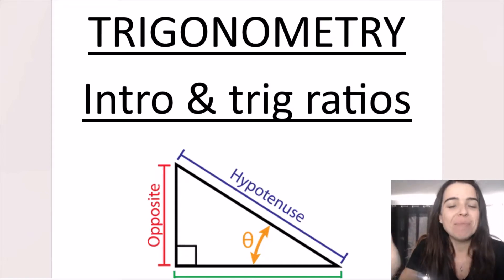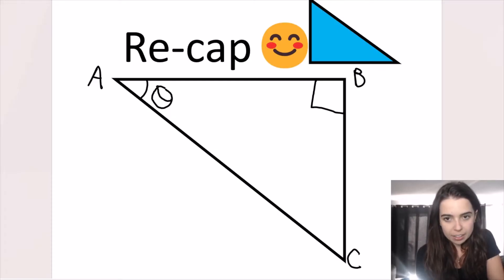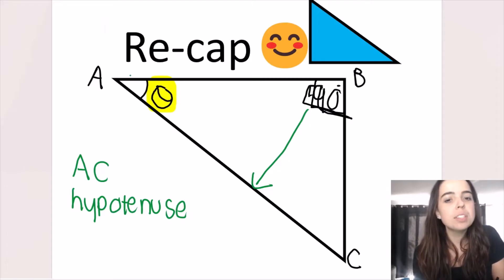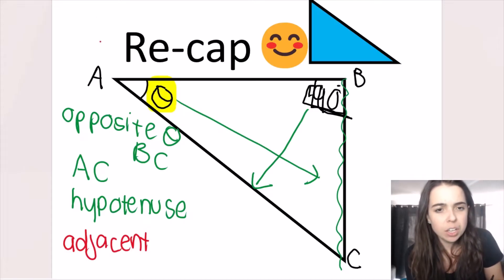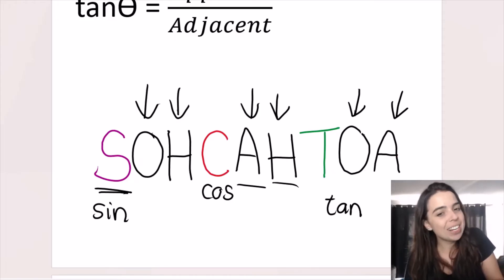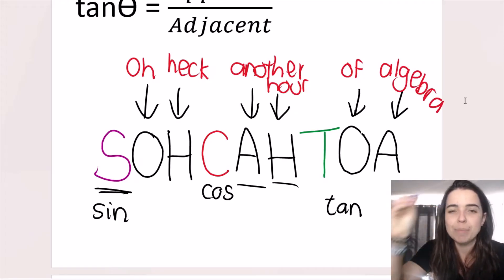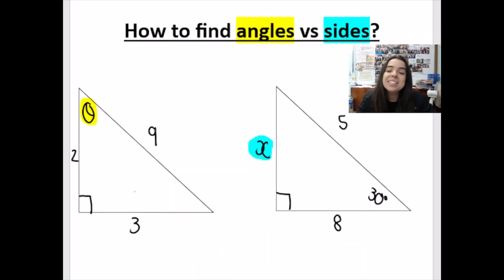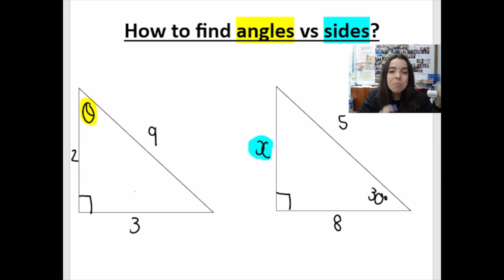Trigonometry Grade 10: Introduction to trig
This is a VERY BASIC introduction to trigonometry for grade 10 learners.

I do Maths and Physical Sciences videos.